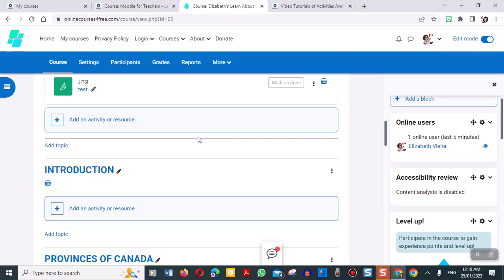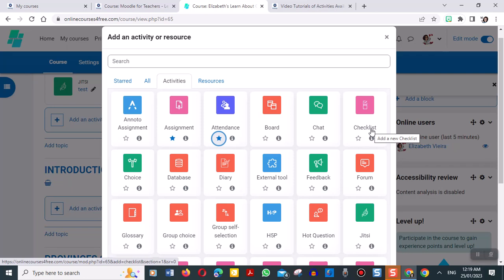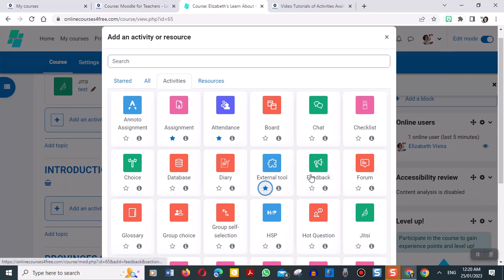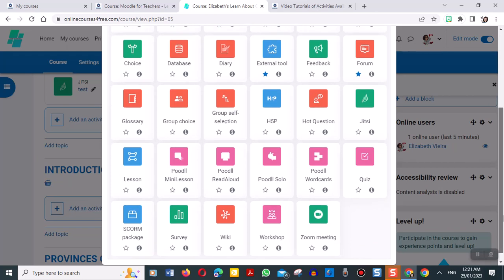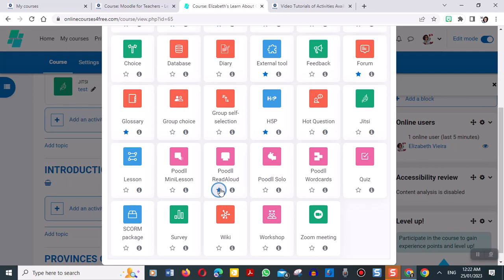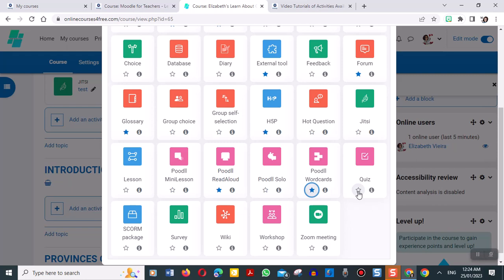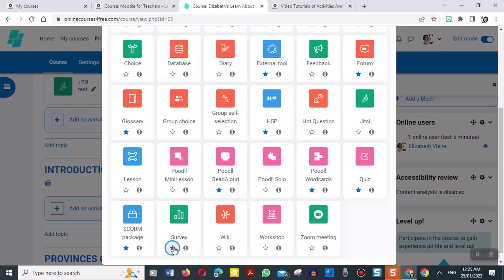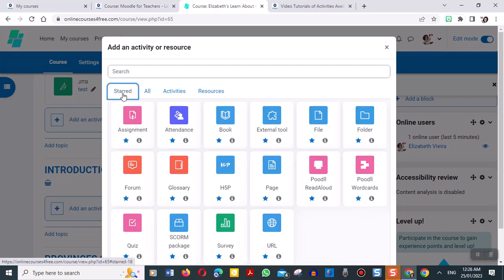My feature: Activities Available in my Moodle 4 course on Online Courses for Free